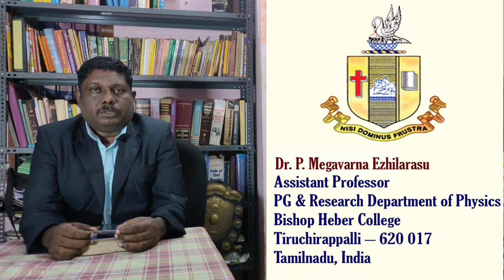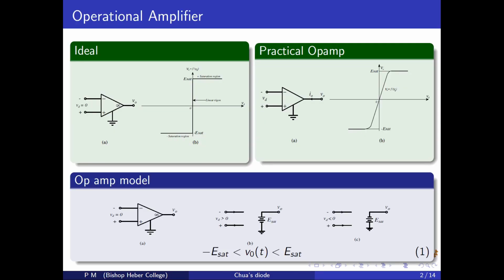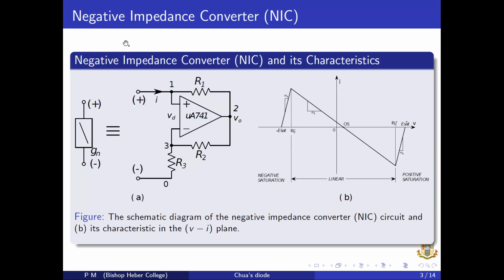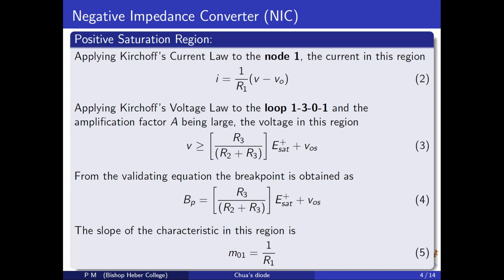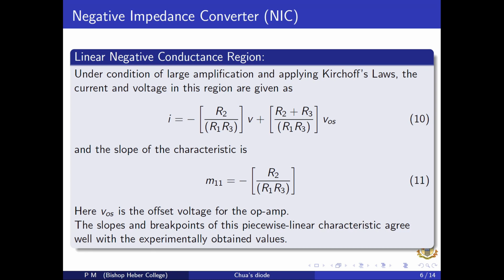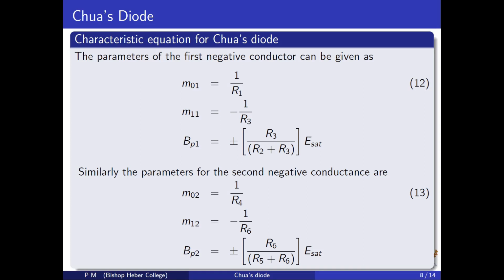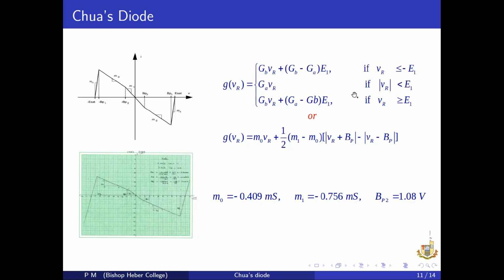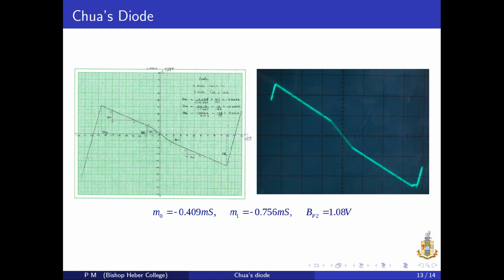Ezhilarasu Department of Physics Bishop Heber college Trichy